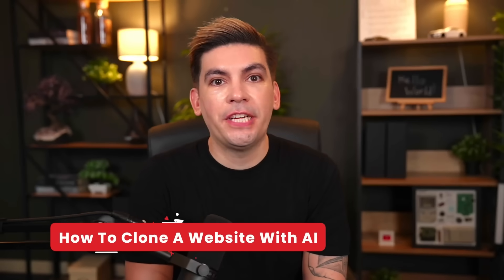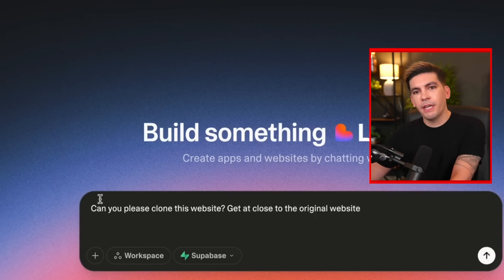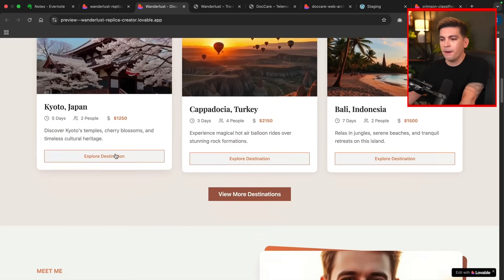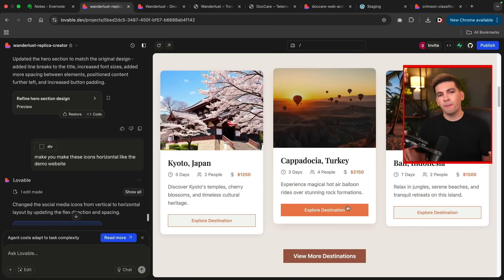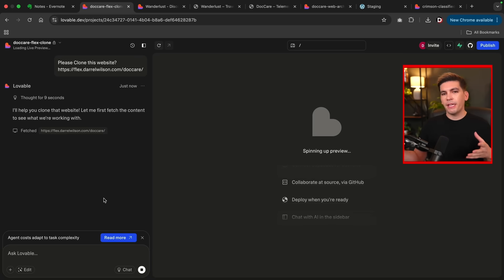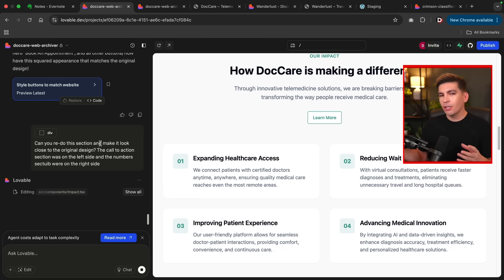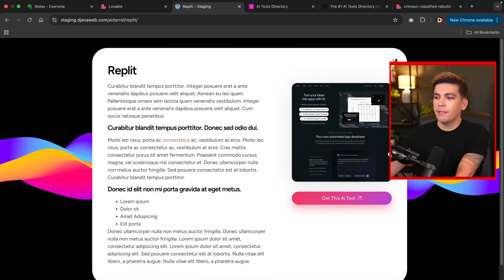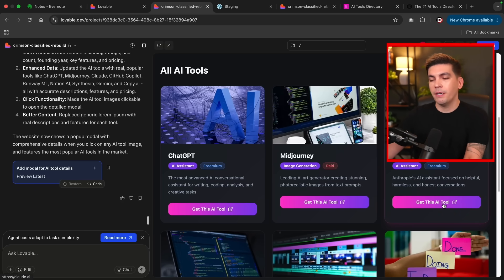How To Clone a $10,000 Website in Seconds With AI..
In this step-by-step tutorial, you'll learn how to clone any website using AI—no coding or design skills required. We’ll show you how to use powerful AI tools to copy website layouts, styles, and content, then customize them for your own project. Whether you're a web designer, developer, or just curious, this guide will help you duplicate professional websites in minutes using AI. Perfect for beginners and pros alike in 2025.